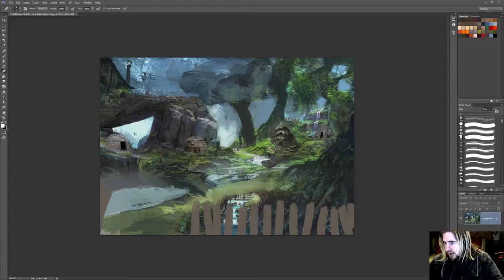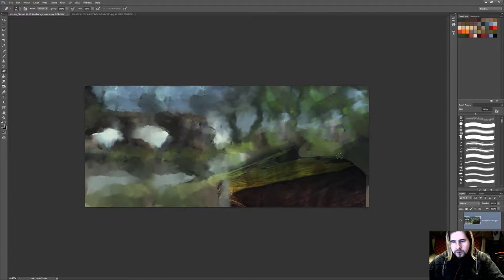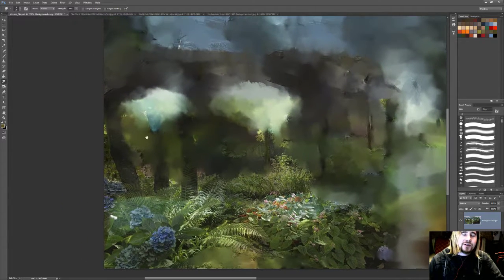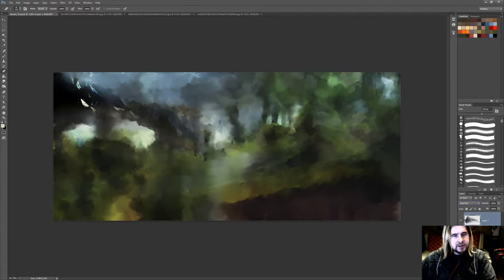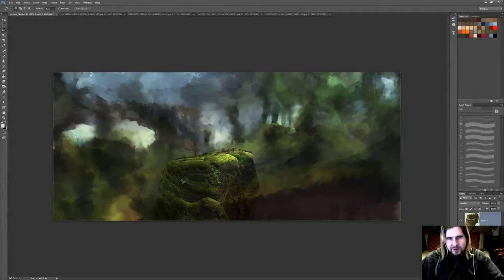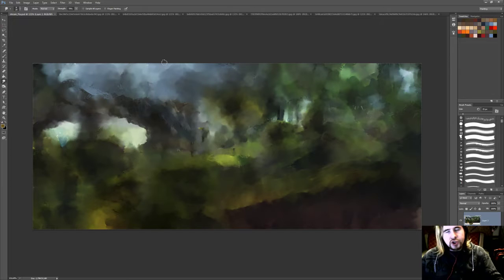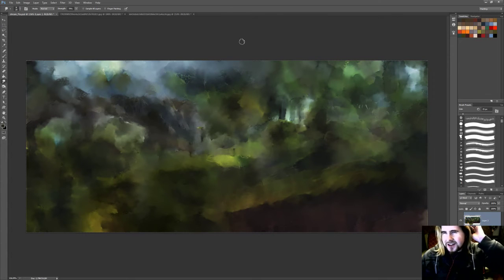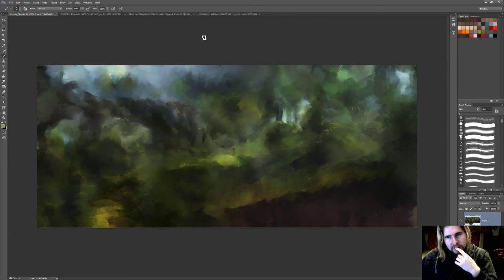Experimental Background approach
Figuring out how to go about the design of the background.